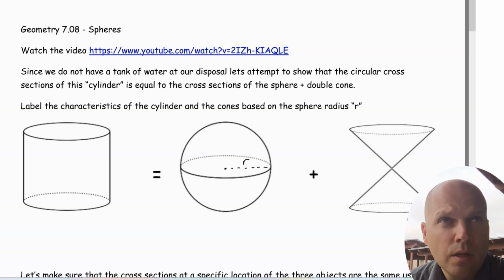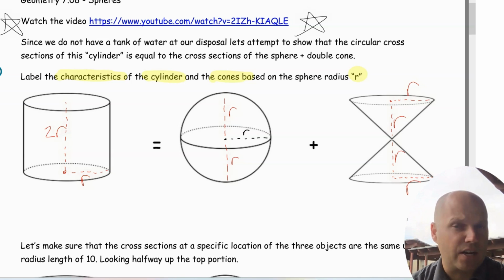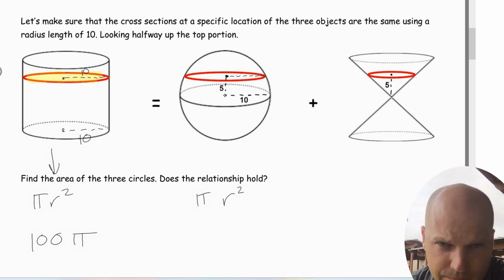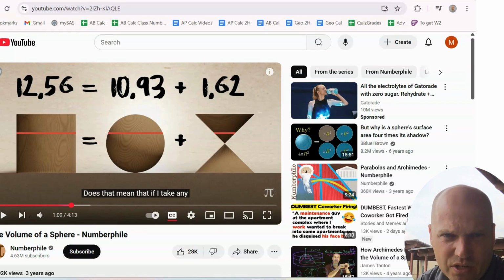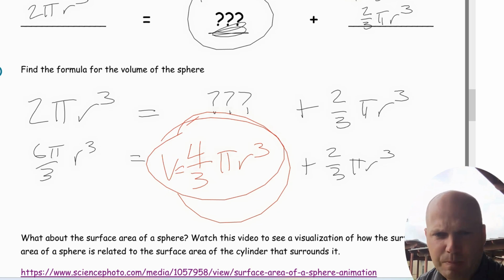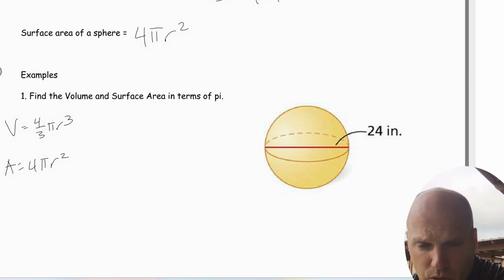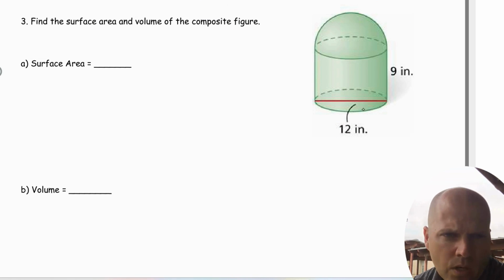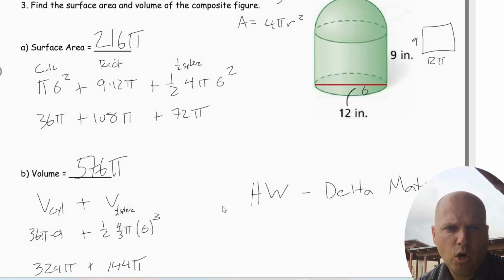Geometry - Volume and Surface area of a Sphere Notes